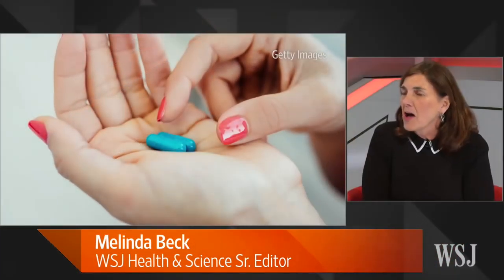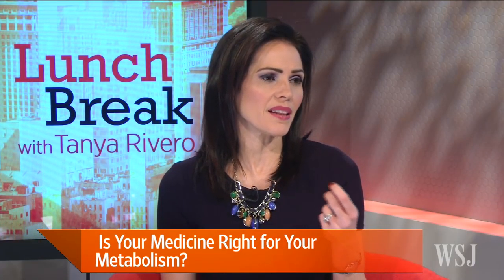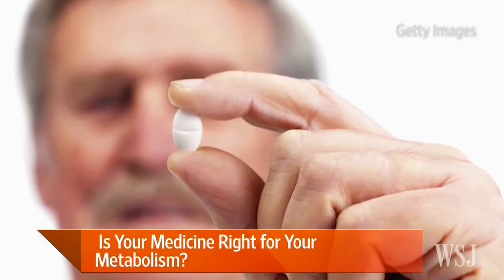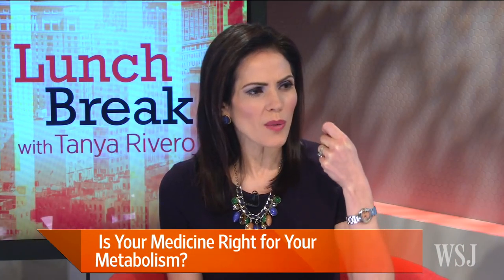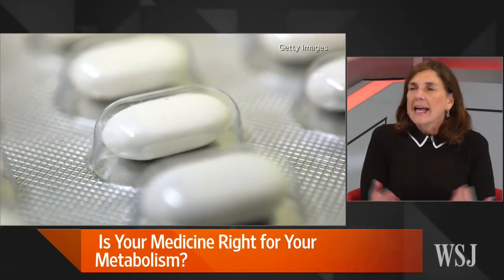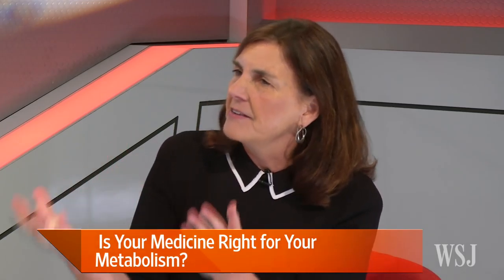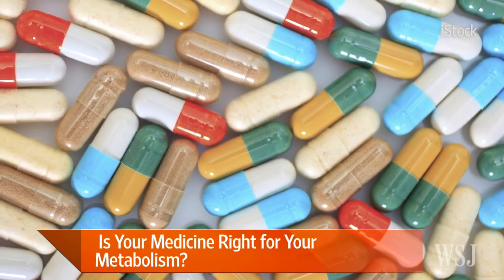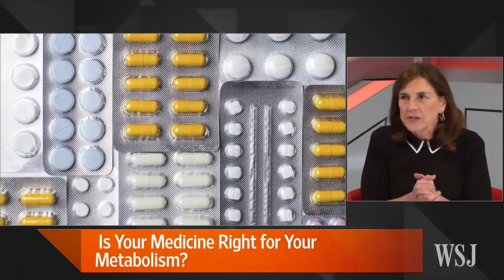Is Your Medicine Right for Your Metabolism?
Medications don’t work the same way for everyone--depending in part on genetic factors that influence metabolism. WSJ's Melinda Beck joins Tanya Rivero. Photo: iStock